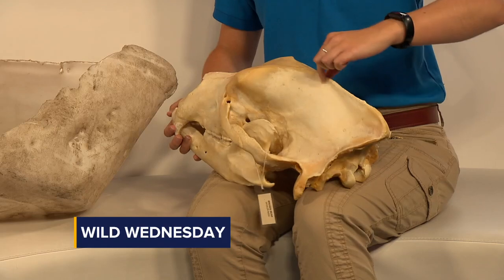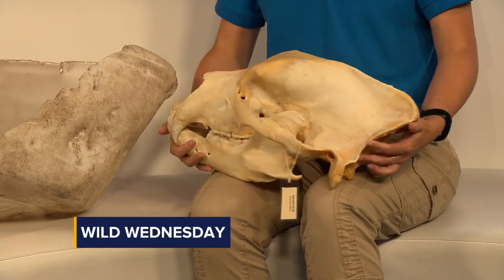Wild Wednesday: learning about brown bears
Education specialist Allison Gould with the Great Plains Zoo visited with a brown bear skull and a ton of facts about the animal.